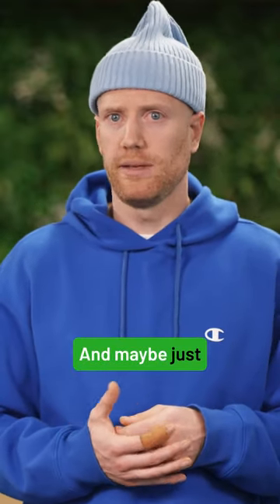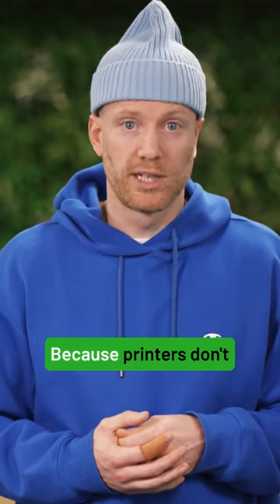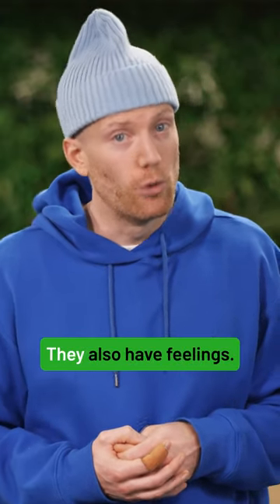How to remove printer memory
Does your printer remember you? How much memory do they have? Do they have feelings too? PaperCut tech journalist Kieron Byatt explains serverless printing in this installment of Print Bits - the quick, TL;DR version of the PaperCut blog's print tips and basics.

For more on printer memory and other print basics and tips, visit the PaperCut blog